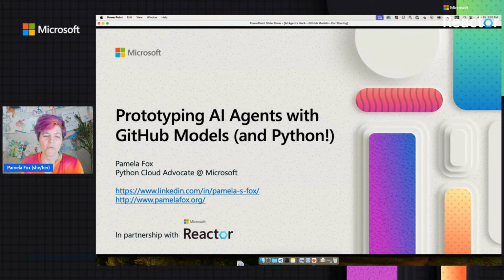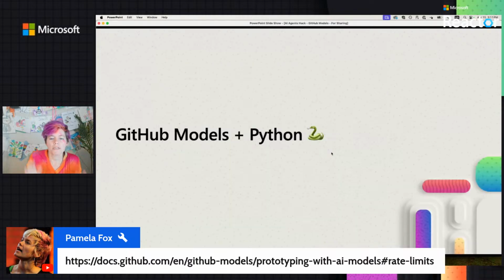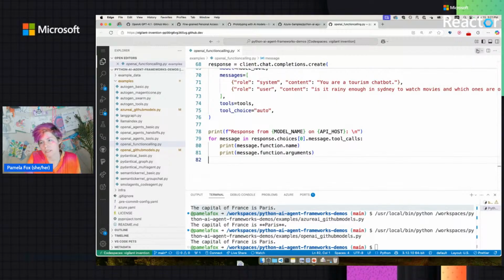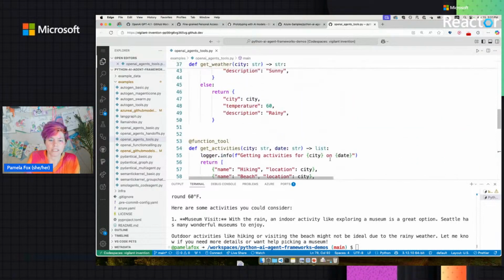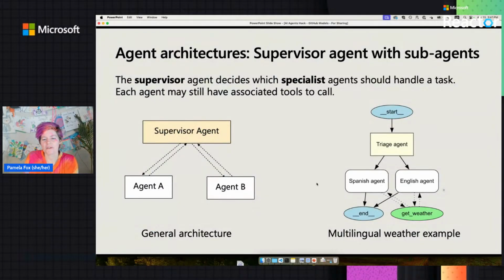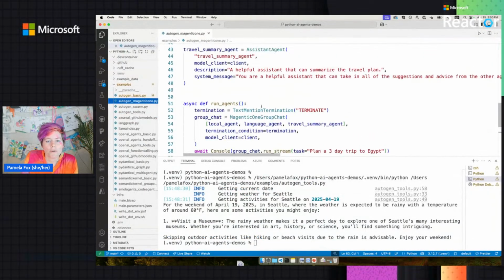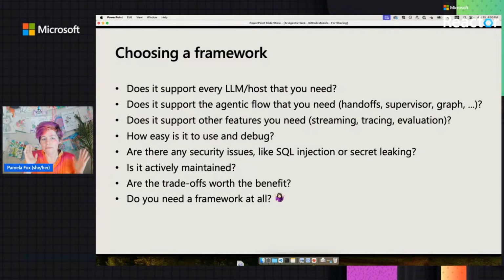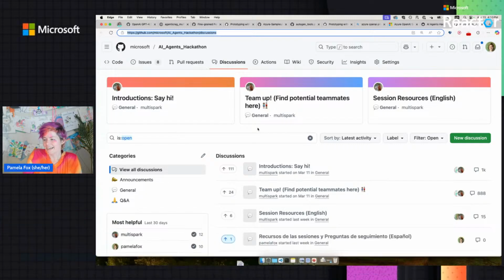Prototyping AI Agents with GitHub Models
Thanks to GitHub Models, all you need to build your first AI Agent is a GitHub account! GitHub Models includes powerful models like OpenAI gpt-4o, DeepSeek-R1, Llama-3.1, and many more, ready to try out in the playground or in your code.
In this session, we'll demonstrate how to connect to GitHub Models from Python, and then build agents using popular Python packages like PydanticAI, AutoGen, and Semantic Kernel.
You can follow along live in GitHub Codespaces, or try the examples yourself anytime after the session.

- Practical Foundation for AI Agents: A Developer's Guide on Azure AI Foundry, Apps, and Data

[eventID:25481]